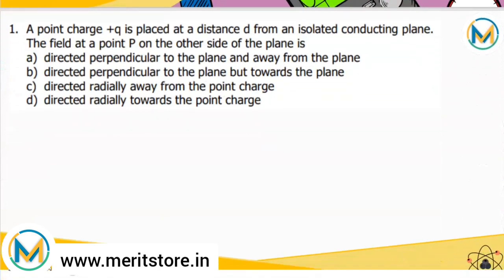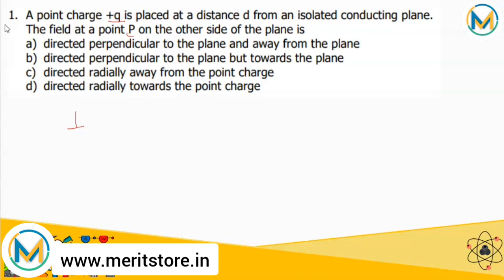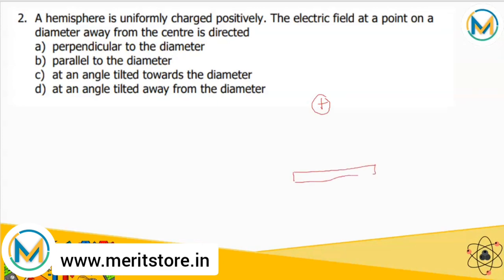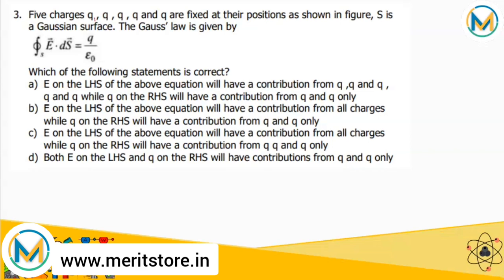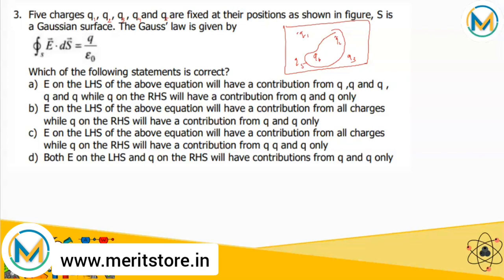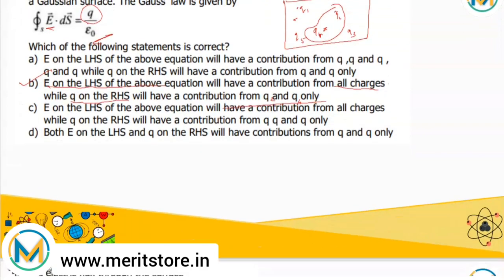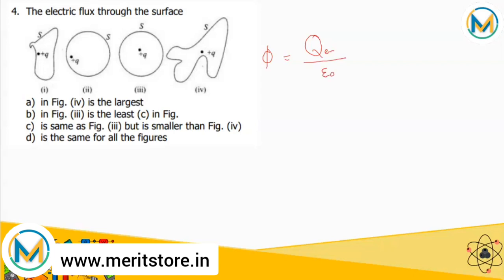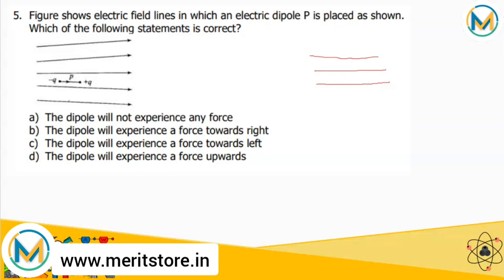Electric Charges and Fields | Physics | 5 MCQ Series